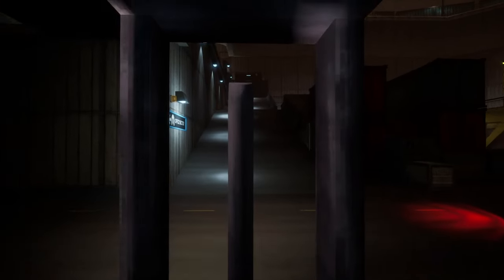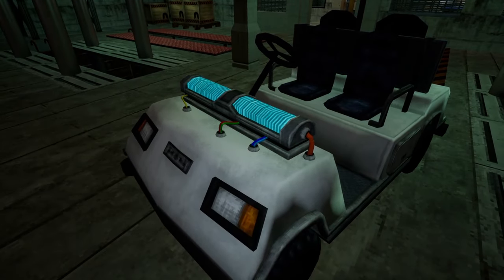Abiotic Factor Vlog 10 - Vehicles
Vroom vroom! This week we talk about vehicles. Find out how to get yourself forklift certified in ABF!

Developed by Deep Field Games.